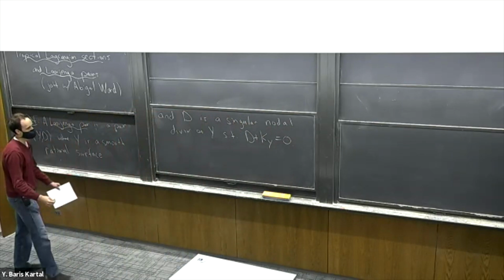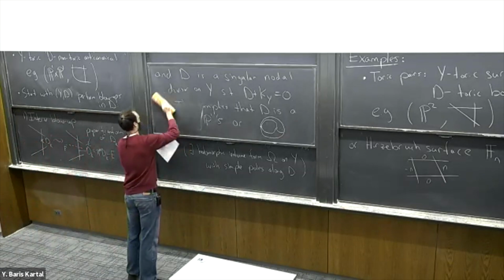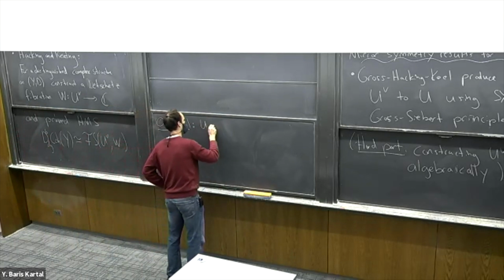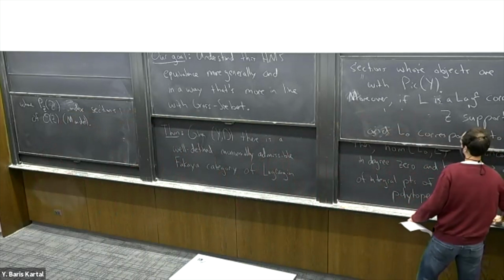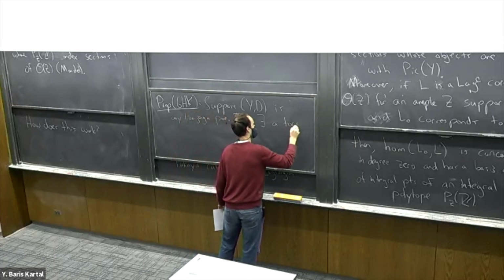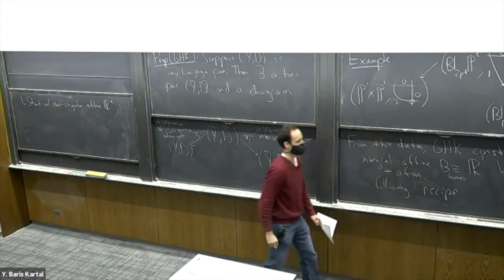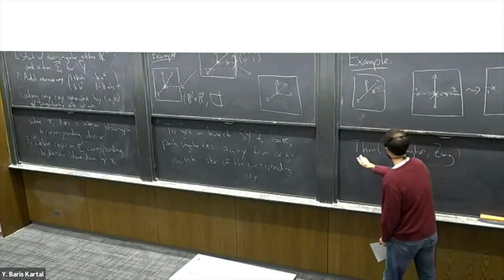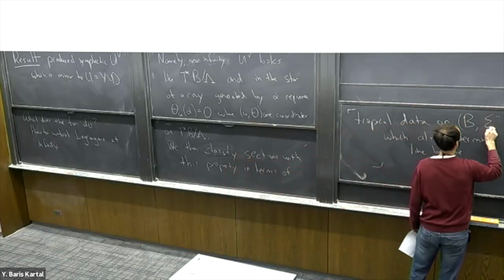Tropical Lagrangian sections and Looijenga pairs - Andrew Hanlon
Topic: Tropical Lagrangian sections and Looijenga pairs
Speaker: Andrew Hanlon
Date: October 11, 2021

We will discuss the first steps in an approach to proving homological mirror symmetry for Looijenga pairs through tropical Lagrangian sections. Namely, we will see how to construct these Lagrangian sections from tropical data corresponding to line bundles on the mirror and include them in a version on the Fukaya-Seidel category. Moreover, the Lagrangian Floer coholomogy of certain sections corresponds with integral points of polytopes that encode theta functions on the mirror. This is joint work with Abigail Ward.